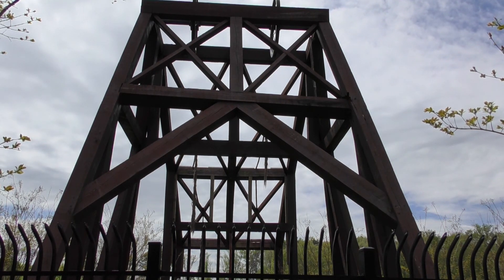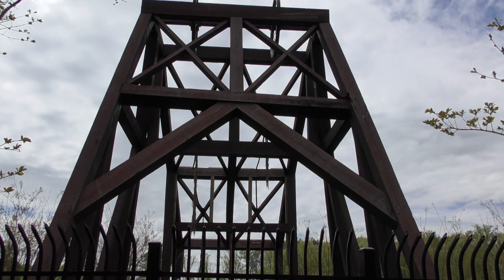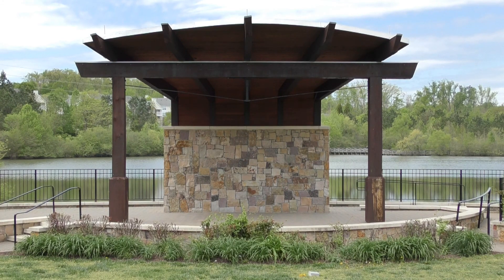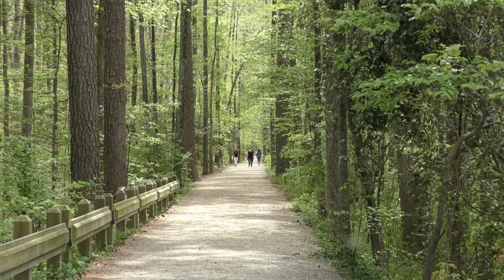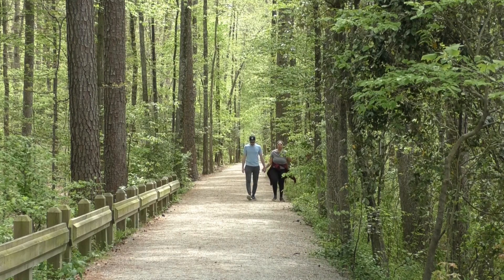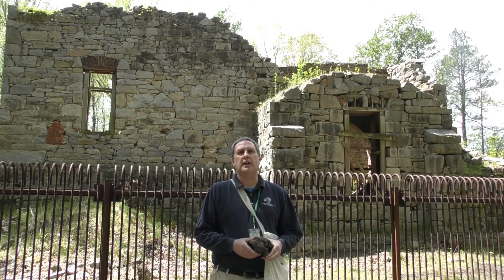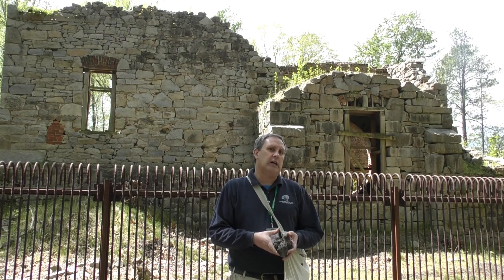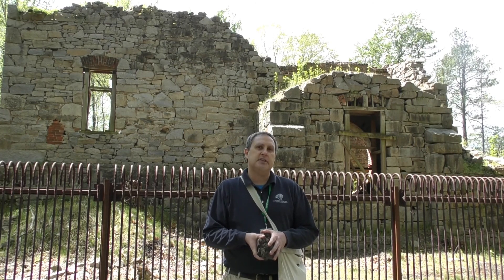Mid-Lothian Mines Park Virtual History Tour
This 44-acre preserve tells the story of the earliest coal mining in America from 1701, when coal was first discovered, to the mid-1730s, when it began commercial production. Remains of coal mining shafts and the first railroad are features in the park.